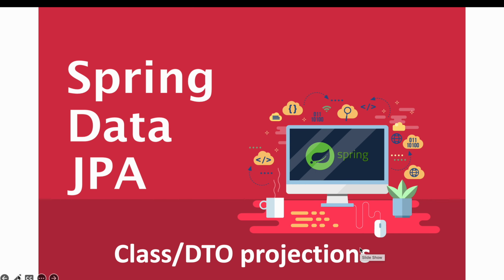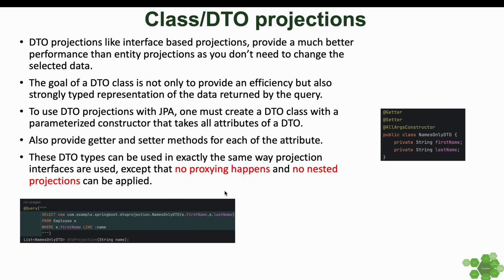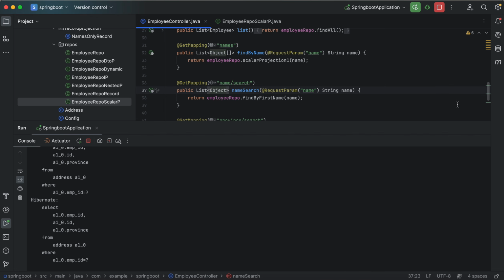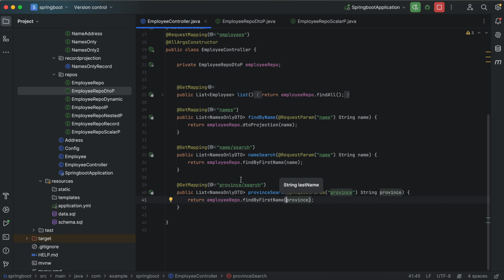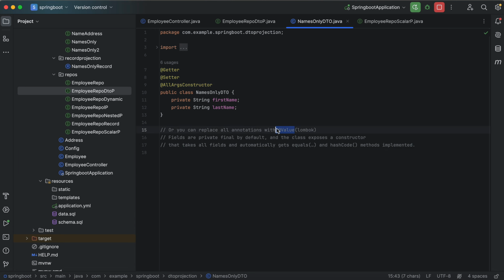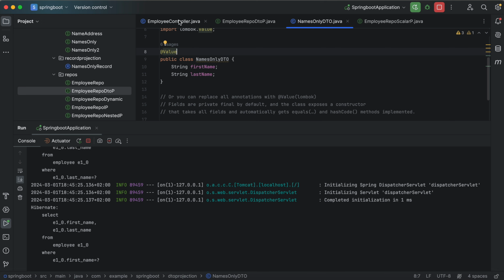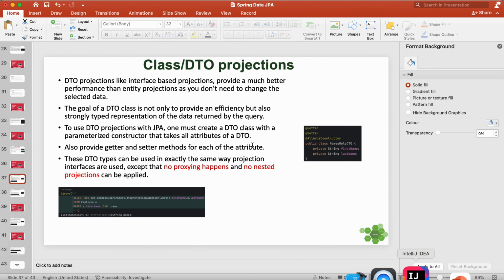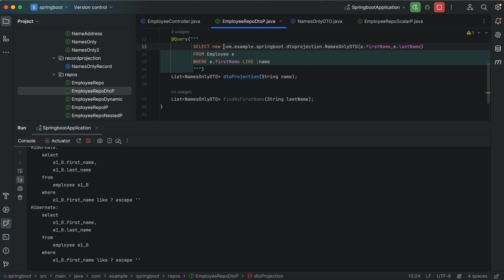Part 16 Spring Data Class/DTO Projections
DTO projections like interface based projections, provide a much better performance than entity projections as you don’t need to change the selected data.

The goal of a DTO class is not only to provide an efficiency but also strongly typed representation of the data returned by the query.

To use DTO projections with JPA, one must create a DTO class with a parameterized constructor that takes all attributes of a DTO.
Also provide getter and setter methods for each of the attribute.

These DTO types can be used in exactly the same way projection interfaces are used, except that no proxying happens and no nested projections can be applied.